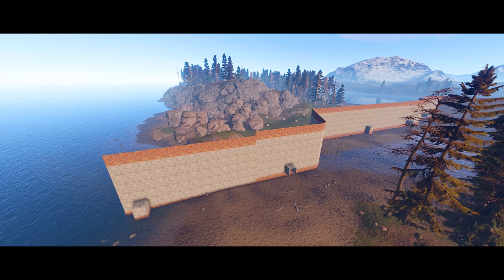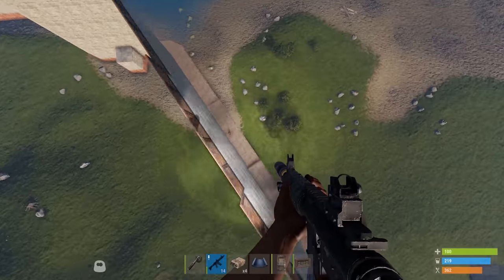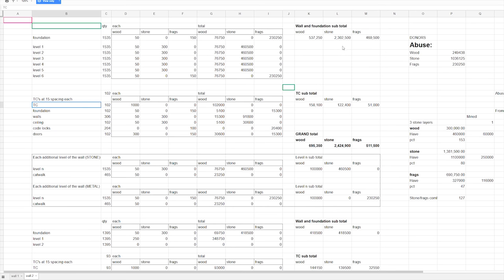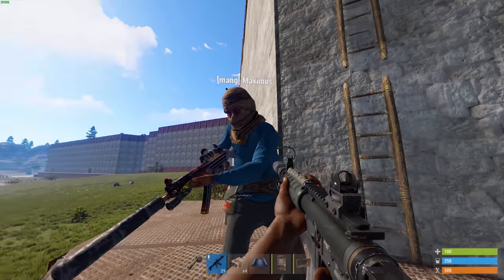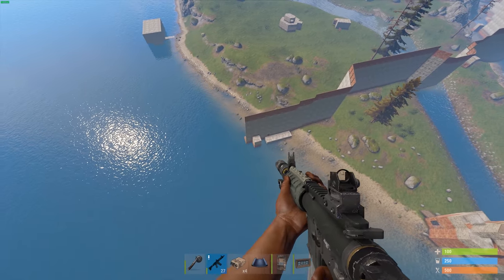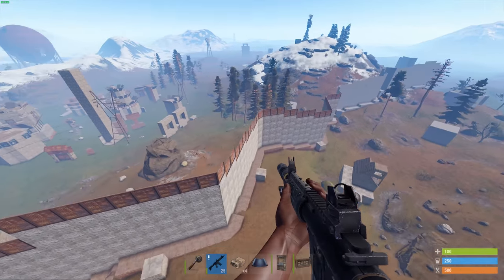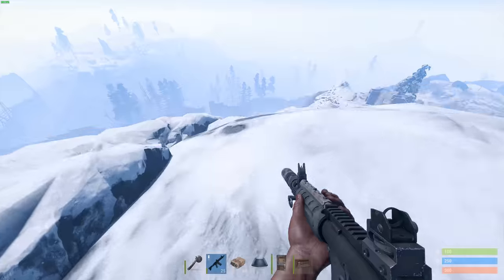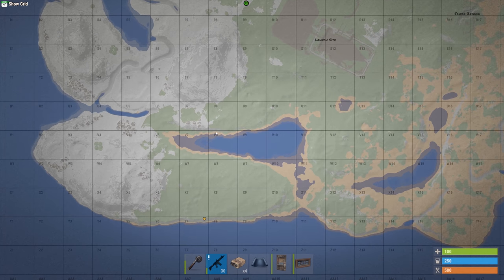CUTTING THE MAP IN HALF (Rust Admin Life)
Fletcher and maximus come back on the server to build another ridiculously massive wall which divides the map in half. Luckily I get a chance to interview them to discuss the logistics behind the wall!